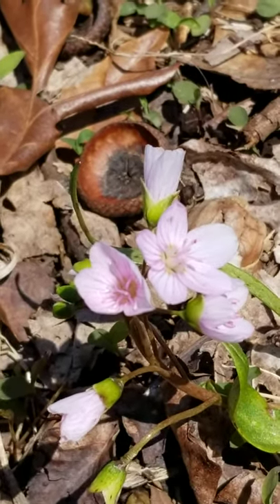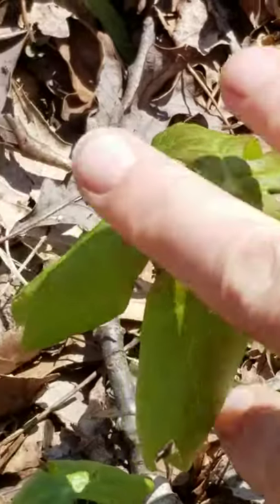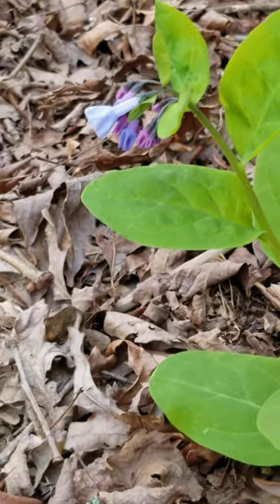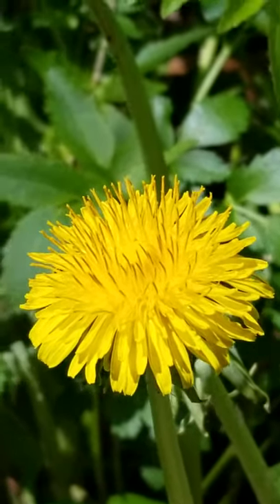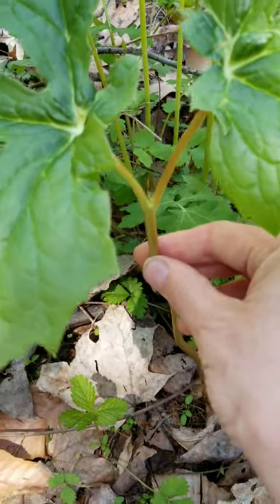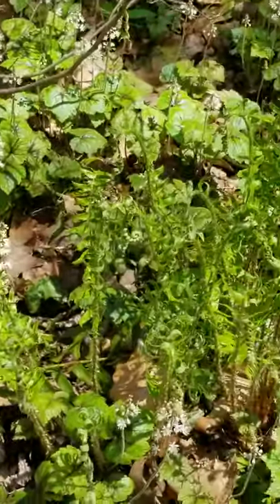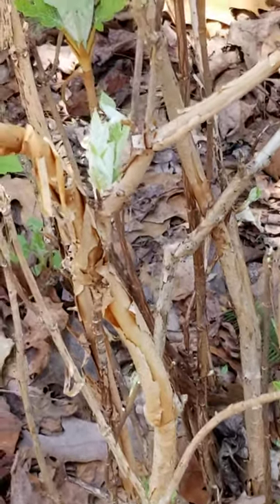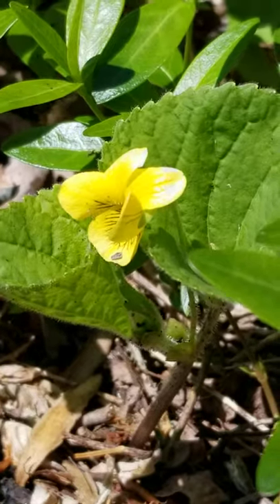May Virtual Director's Walk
As you seek out educational outlets for yourself or your children while you are at home, we are providing a series of videos designed to help you connect with nature and the outdoors.

This week, Kathy Salisbury, Director of the Ambler Arboretum, invites you join her on a Spring Virtual Director's walk right in her own backyard! From spring beauty, sedge and rue anemone to may apple and common blue violet, discover what is growing in Mother Natures Garden as we kick off the month of May!